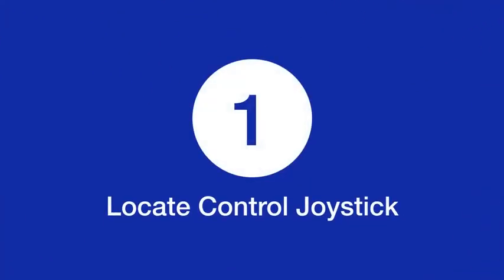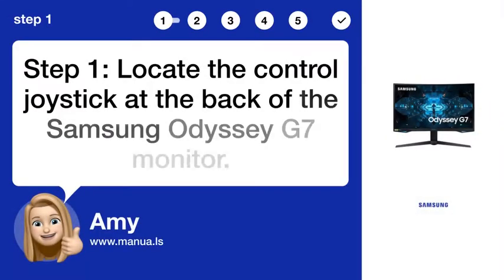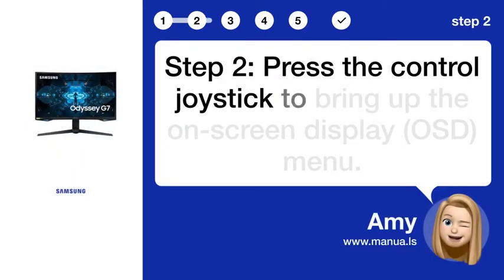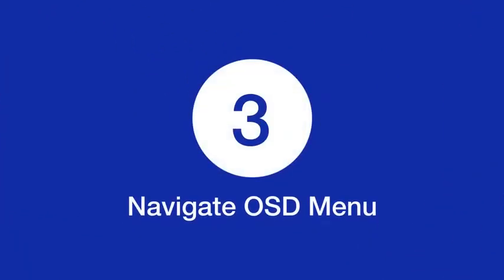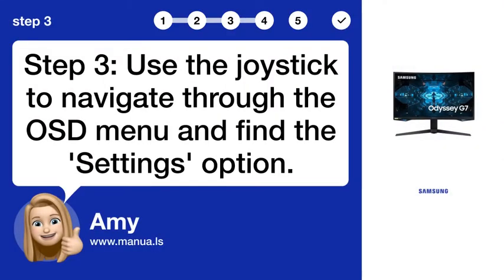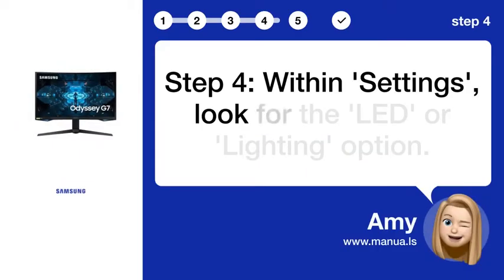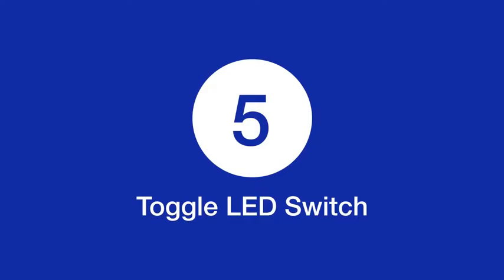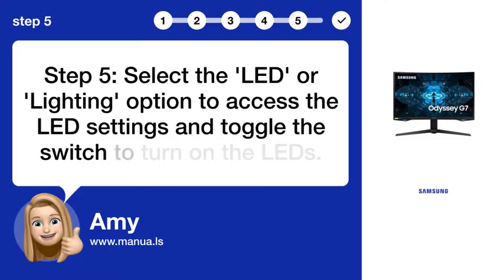How to Activate LED Lighting on Samsung Odyssey G7 Monitor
📺 Learn how to activate LED lighting on your Samsung Odyssey G7 monitor with this easy tutorial. Watch this video to learn how to customize your monitor setup!

📖 In 5 steps:
1. Step 1: Locate the control joystick at the back of the Samsung Odyssey G7 monitor.
2. Step 2: Press the control joystick to bring up the on-screen display (OSD) menu.
3. Step 3: Use the joystick to navigate through the OSD menu and find the 'Settings' option.
4. Step 4: Within 'Settings', look for the 'LED' or 'Lighting' option.
5. Step 5: Select the 'LED' or 'Lighting' option to access the LED settings and toggle the switch to turn on the LEDs.

📚💬 Manual and other questions:
On our site, you can find the complete manual for the Samsung Odyssey G7. There, you can also ask your question to other Samsung Odyssey G7 users.